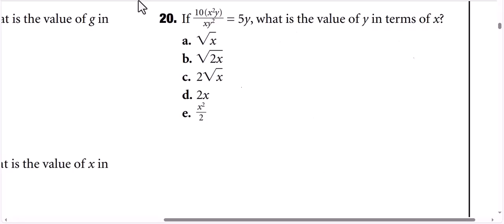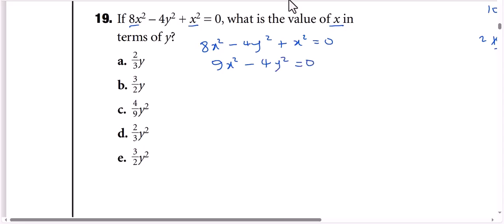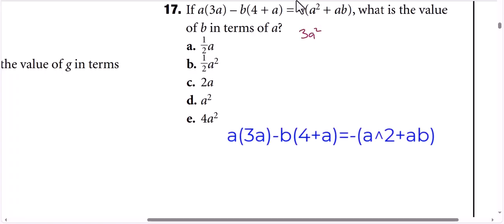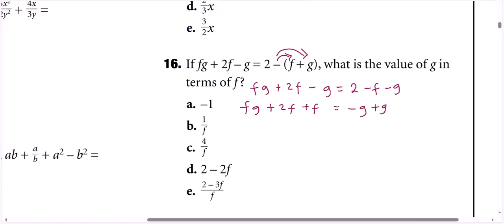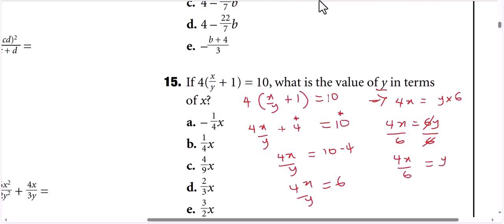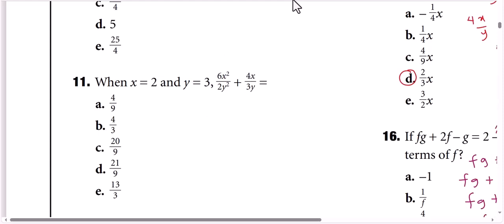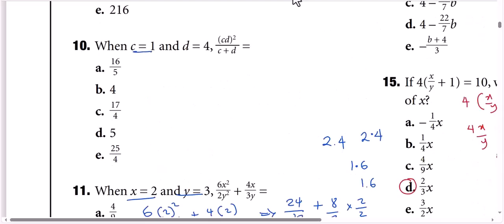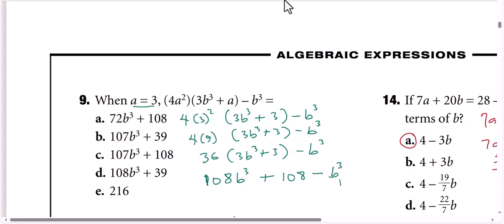12 Most Difficult Algebraic Expressions simplified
In this video, we tackle 12 difficult algebraic expression questions, breaking them down step by step for clear understanding. You’ll learn:

✅ How to simplify complex algebraic expressions
✅ Tricks to factorize like a pro
✅ Common mistakes and how to avoid them
✅ Expert tips to solve problems faster

Perfect for students, self-learners, and anyone preparing for exams! Test your skills and follow along with the solutions.